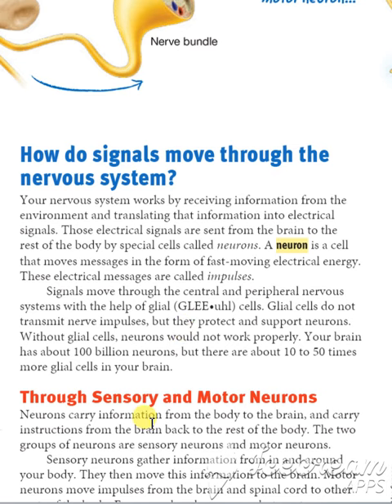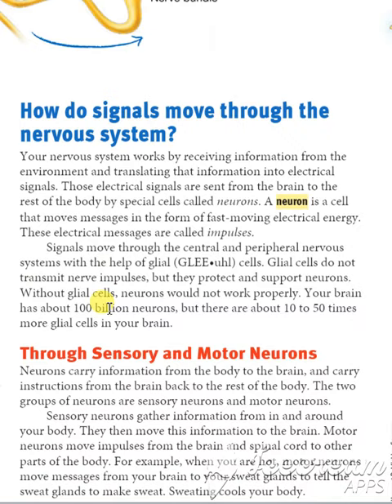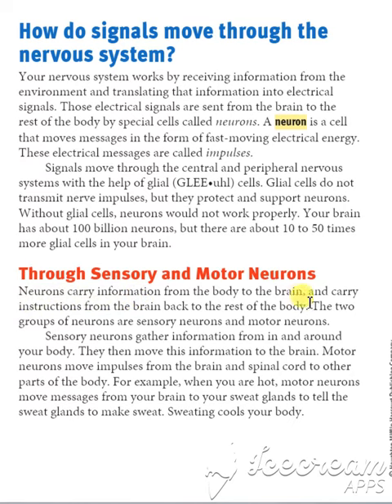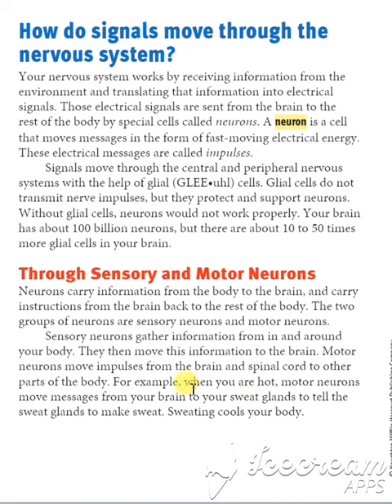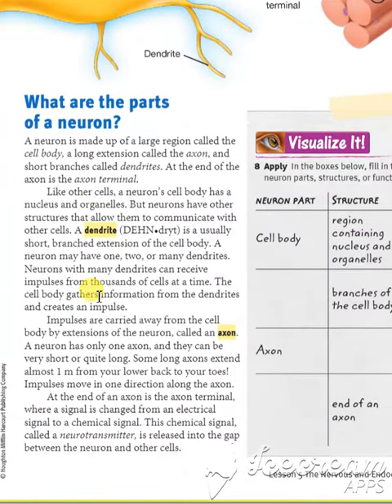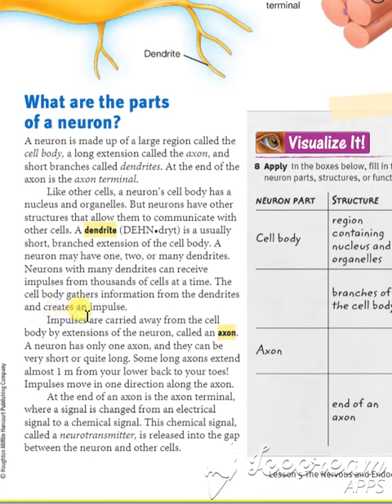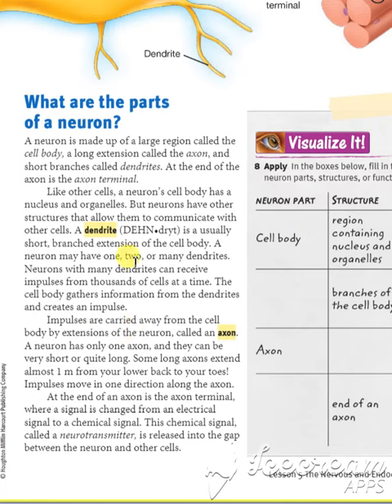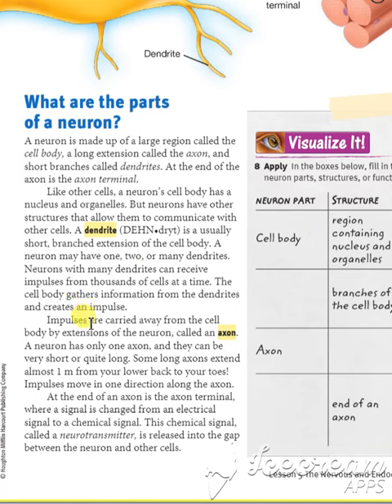CNS p 3